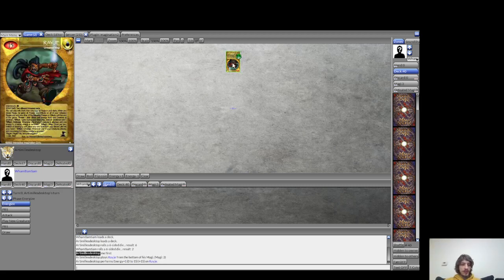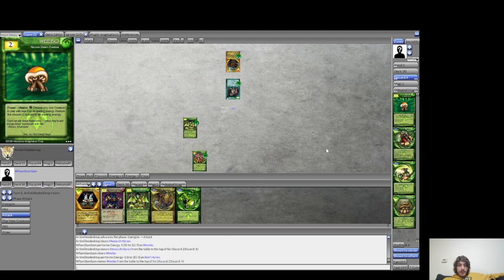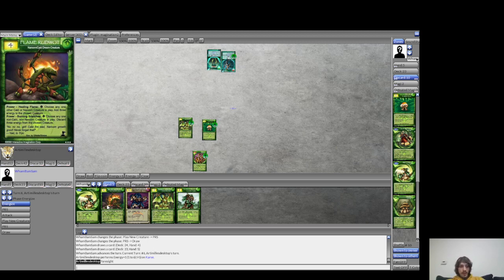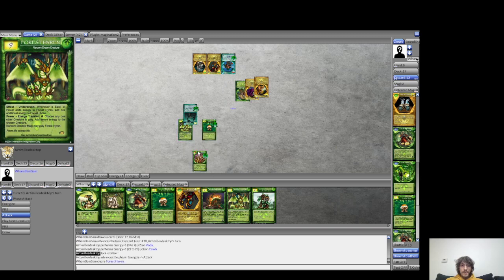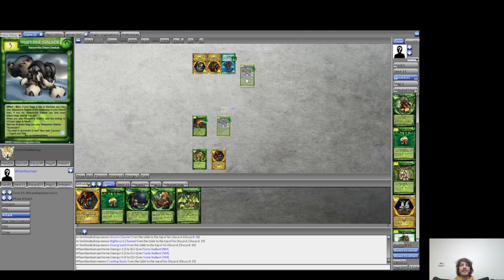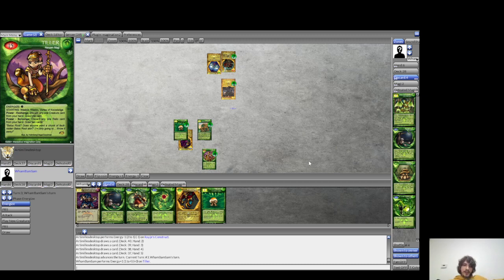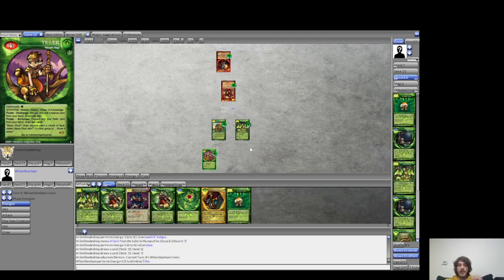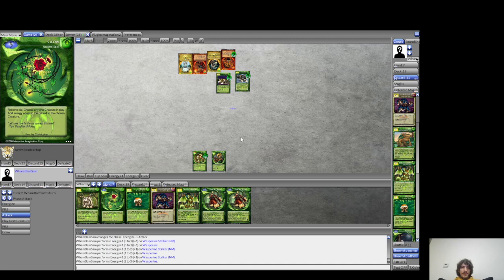Forest Hyren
Gameplay with Magi-Nation's preeminent green stompy deck. We somehow get through two whole games without seeing a Remember Ring, but I promise it's very good and worth funding the Traitor's Reach Kickstarter for if you like the archetype. Hopefully this will also be helpful for people who are new to Lackey.

Decklist:
3 Forest Hyren
3 Weebo
3 Ormagon
3 Wasperine
1 Wasperine Stalker
1 Yaki's Gauntlets
1 Weeblit
1 Vortex of Knowledge
1 Giant Carillion
1 Flame Rudwot
3 Crushing Roots
3 Warrior's Boots
1 Grow
2 Rayje's Belt
3 Remember Ring
3 Hyren's Call
3 Nocturne
1 Furok
2 K'teeb
1 Bythan's Gift
Magi:
1 Tiller
1 Yaki
1 Woot!